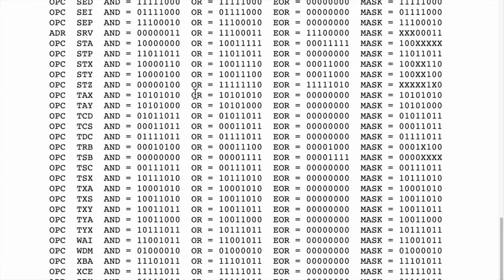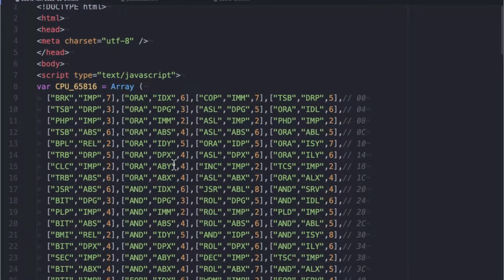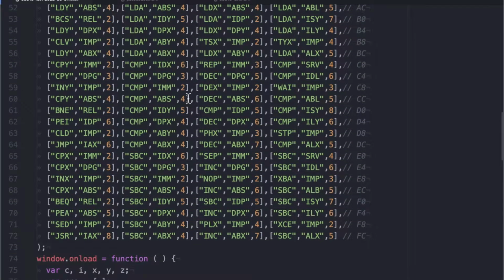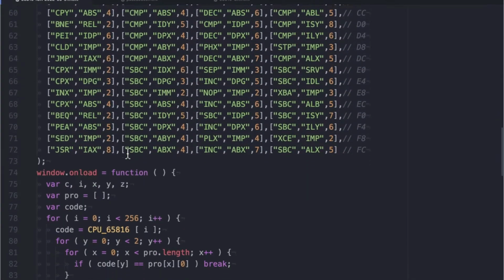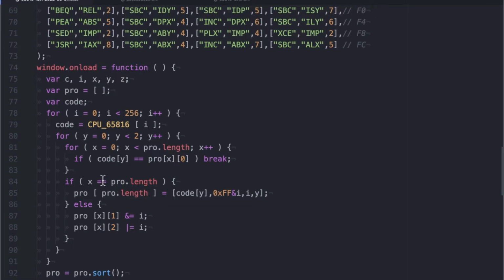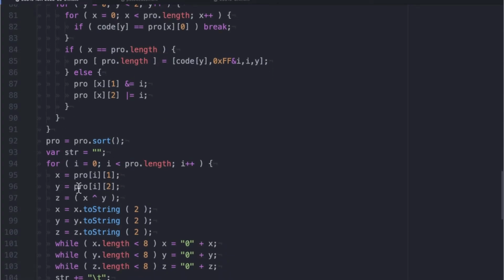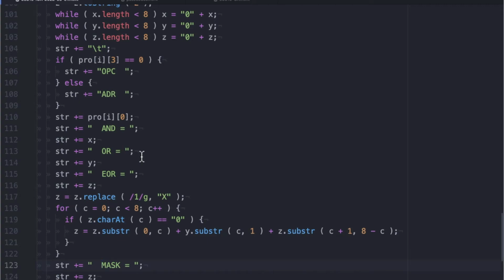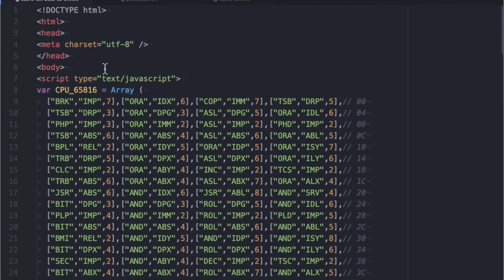65816 to FPGA?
How do you make a 65816 work on an FPGA?